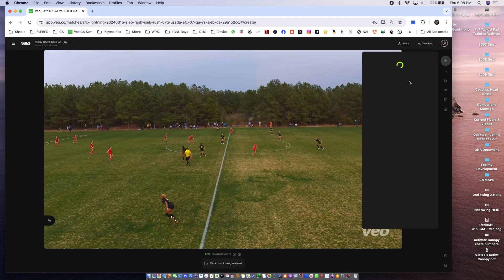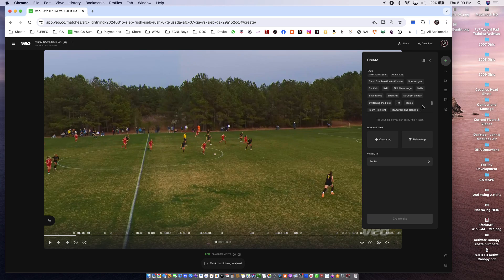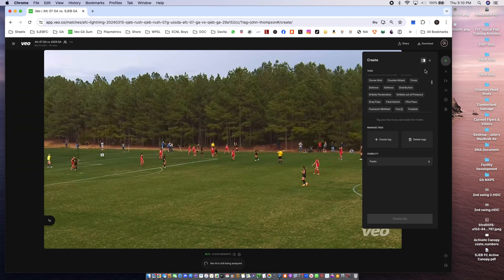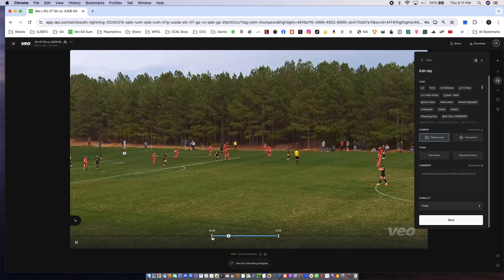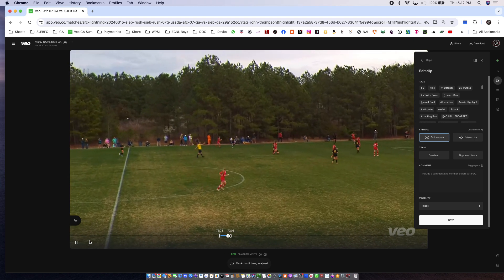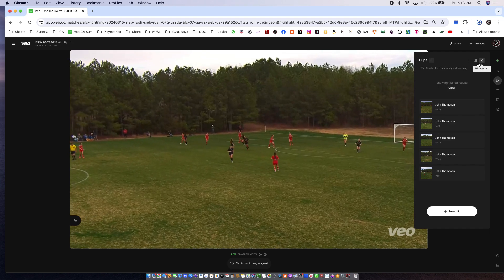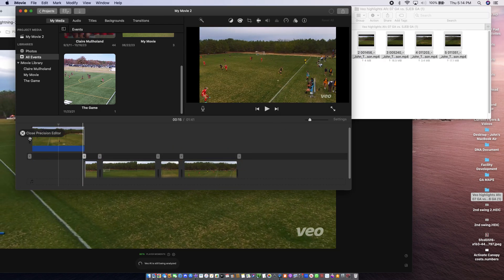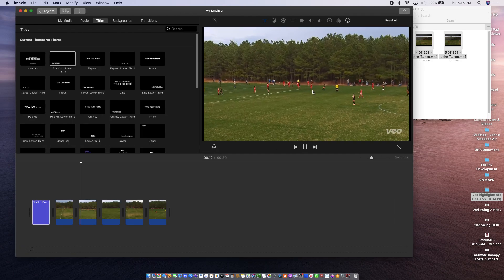How to Clip Veo Moments for Highlight Reel